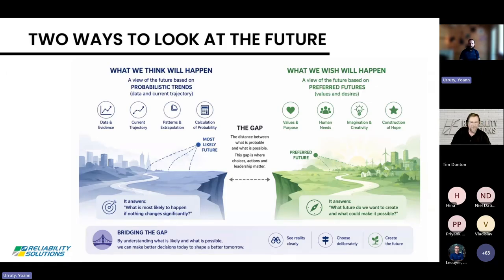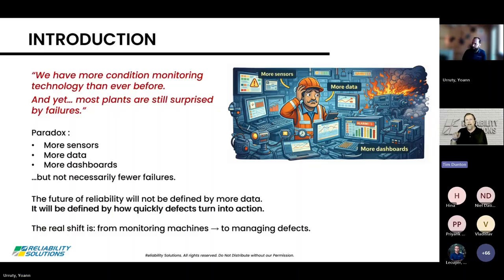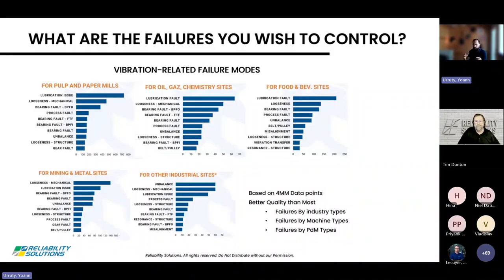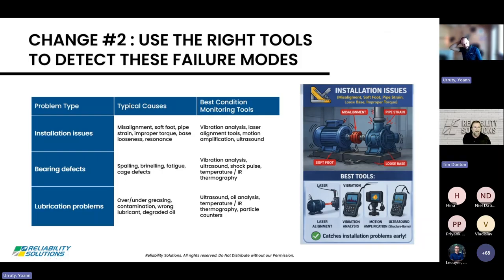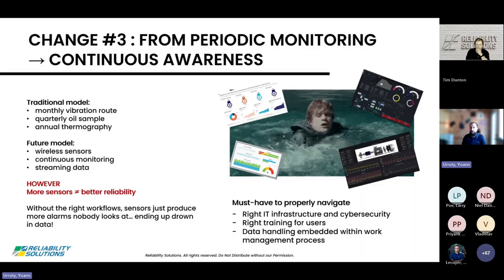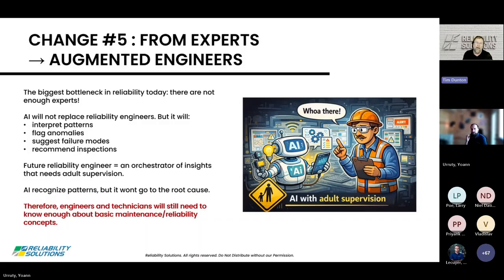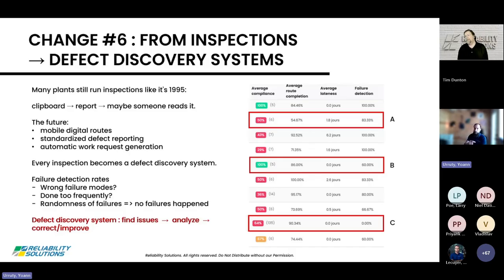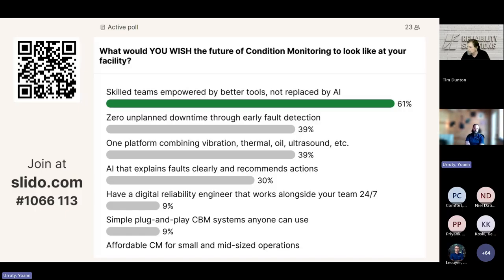MasterClass - The Future of Condition Monitoring 7 Changes That Will Redefine Your Program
Watch this exclusive webinar on the Future of Condition-Based Monitoring—and discover a new approach to tackling your company’s most complex operational challenges.

This webinar will cover the Big Shifts Coming in Condition Monitoring:
- From Periodic Monitoring → Continuous Awareness
- From Data Silos → Unified Asset Health
- From Experts → Augmented Engineers/Technicians
- From Inspections → Defect Discovery Systems
- From Maintenance Metrics → Strategy Execution

“The plants that win in reliability will not be the ones with the most sensors.
They will be the ones that turn defects into decisions faster than everyone else.”